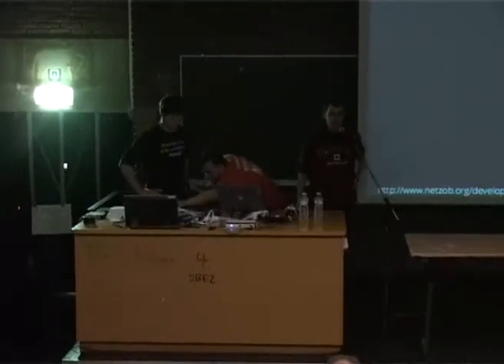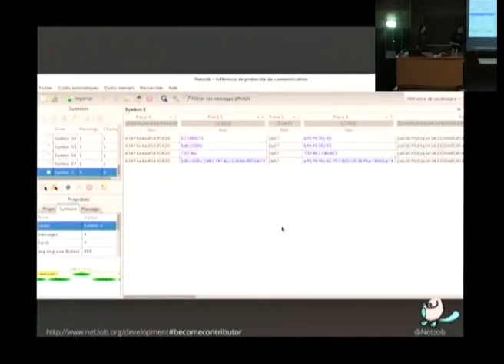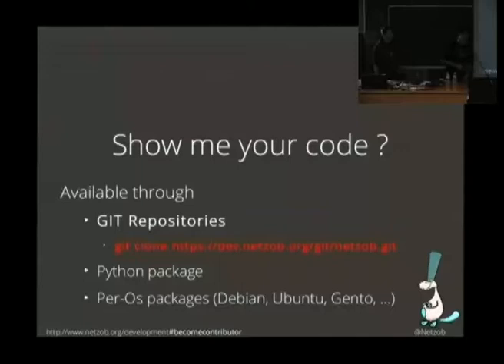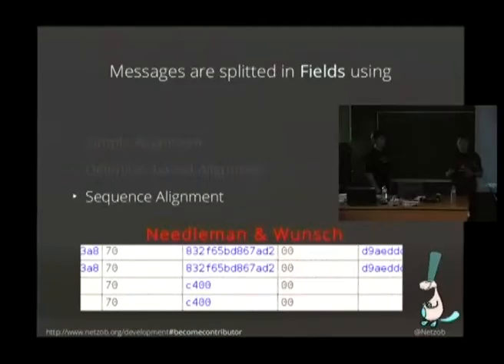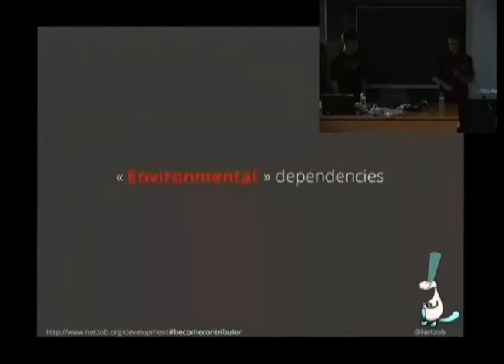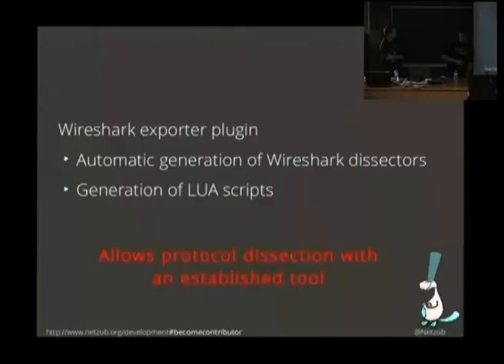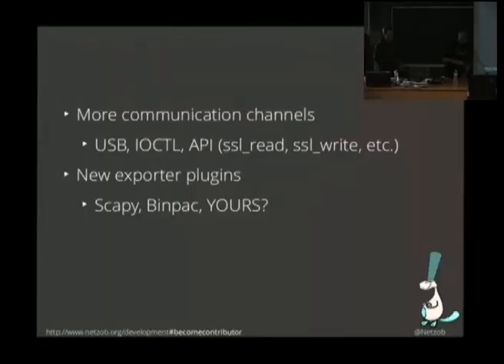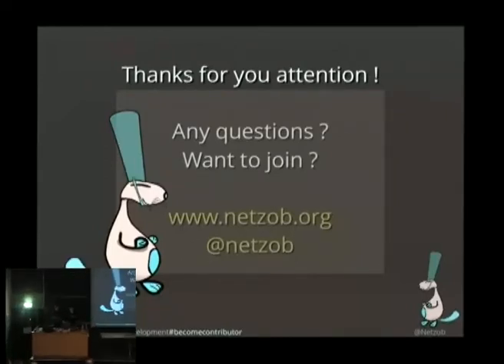FOSDEM 2013 - Protocols Are Everywhere Re With Netzob